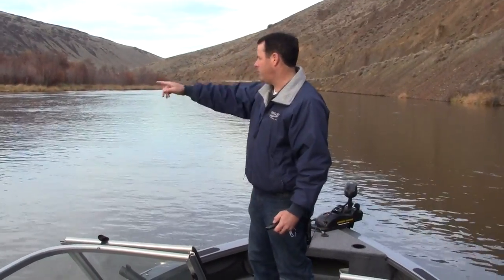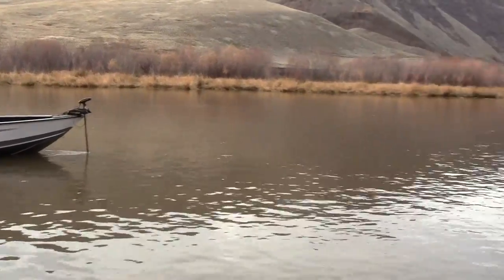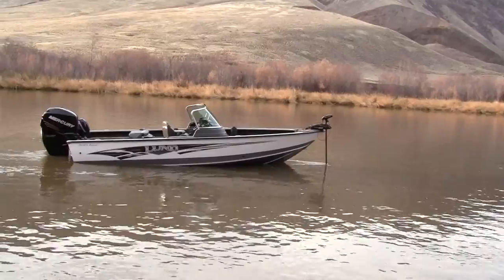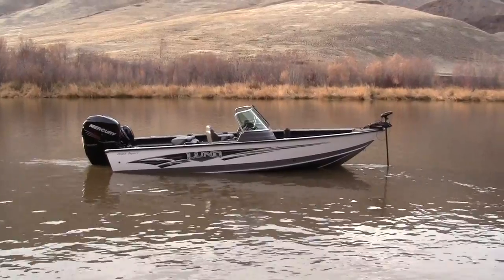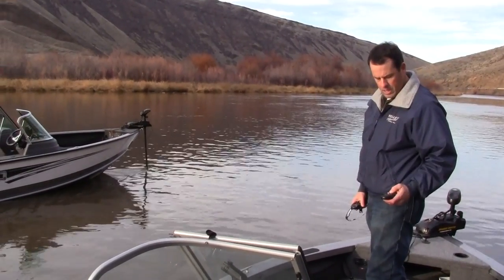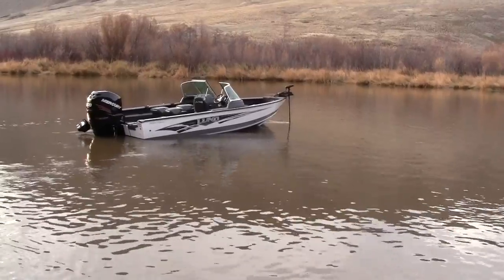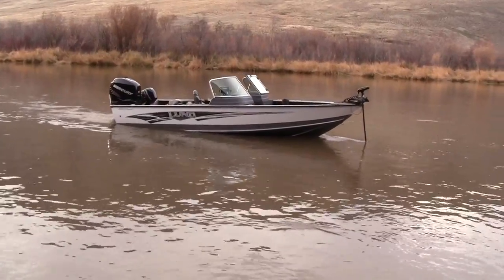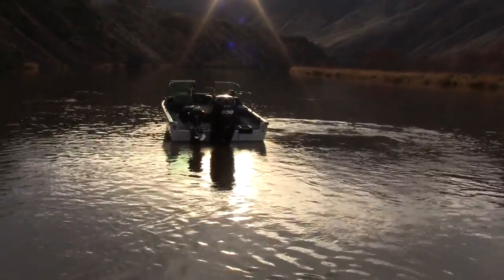Minn Kota iPilot Demo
Dan Allen from Valley Marine in Yakima, Washington is giving a quick 5 minute video on the operation of a Minn Kota iPilot system.  This video shows the anchor function, tracking system and easy of use.